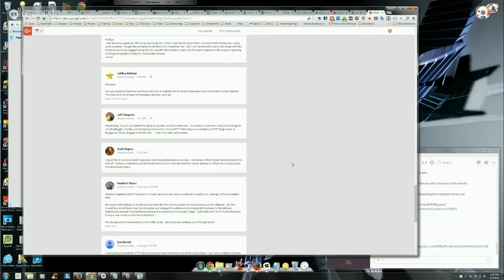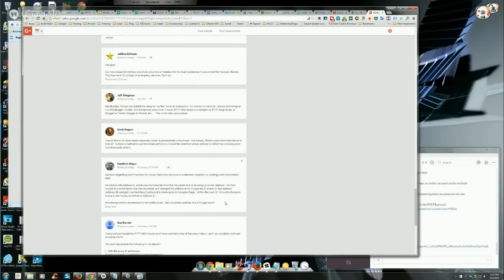Best Practices For Local NAP Issues - Hump Day Hangouts - Episode 44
Question regarding Best Practices for a local client who services at customers' location (i.e. roofing), with inconsistent NAP.

He started with Address A, which was his home far from the city center and is showing up on his citations.  He then moved to a rental home near the city center and changed the address in his Google My Business to that address (Address B) and got it verified there (address B is showing in his Google+ Page).  Within the next 12-18 months he plans to buy a new house, so he'll be at Address C...